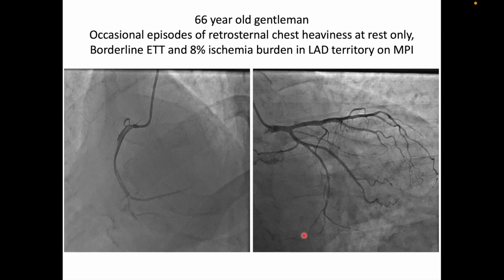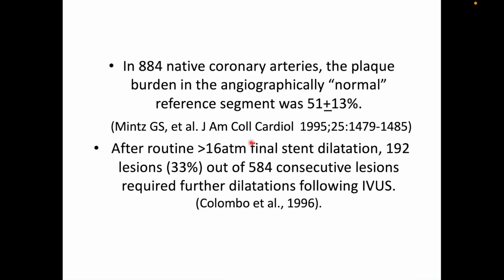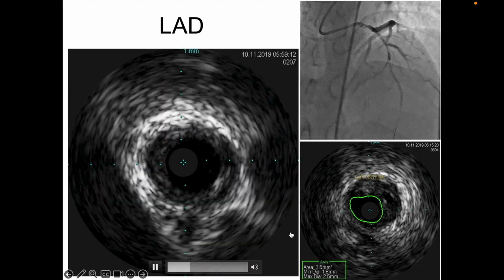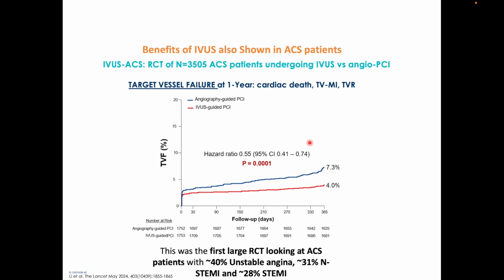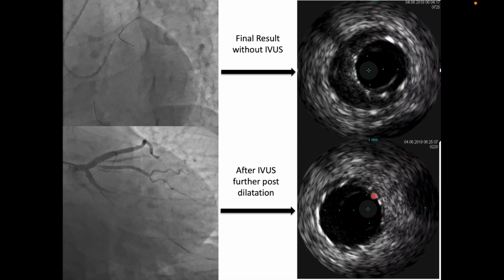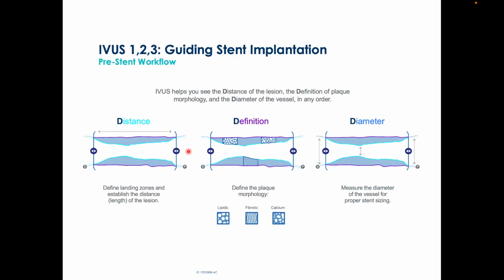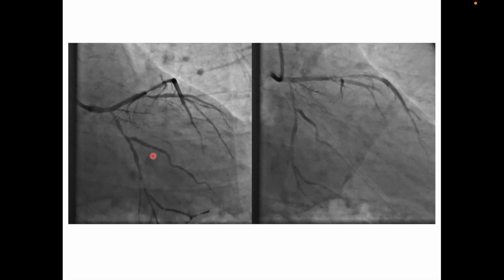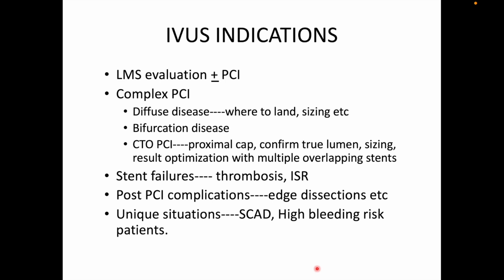1. When and Why to do IVUS